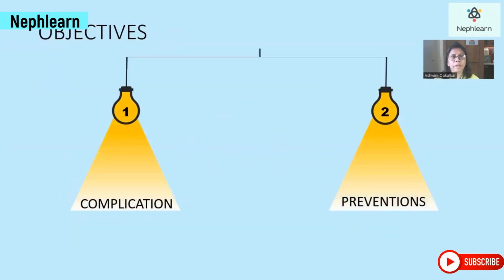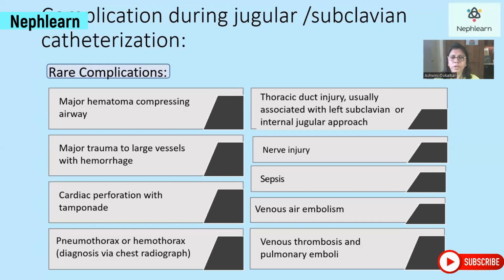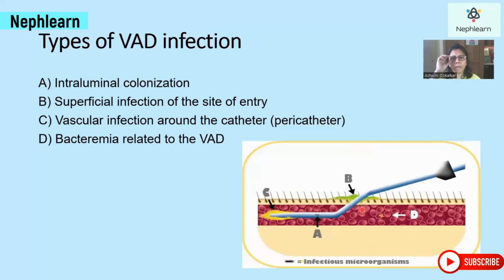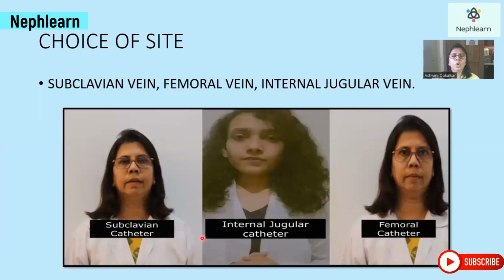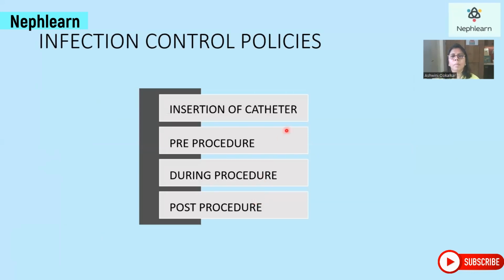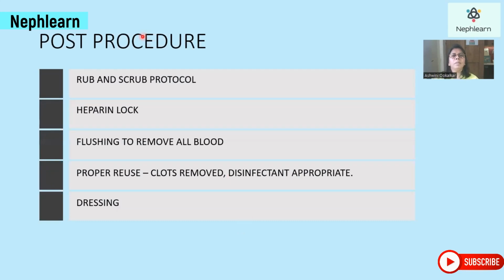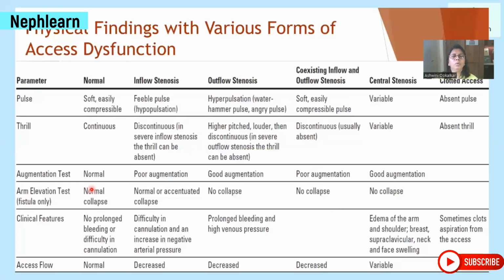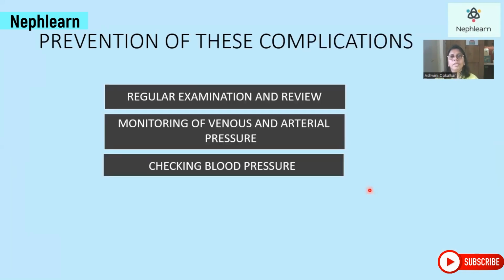Vascular access handling | English Webinar | Dr. Ashwini Ookalkar | Nephlearn I Free online webinar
Learn how to handle vascular access in better ways and how to avoid common mistakes. Improve your units efficiency and cost effectiveness.

Join the ranks of proficient Dialysis Technicians and empower your medical journey with in-depth knowledge and practical insights.